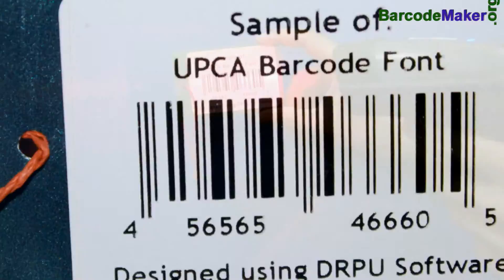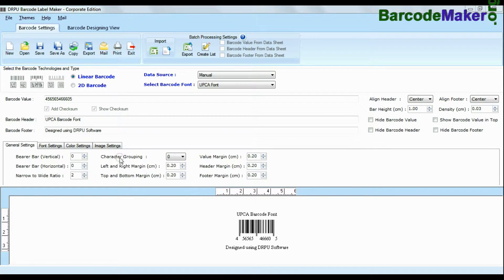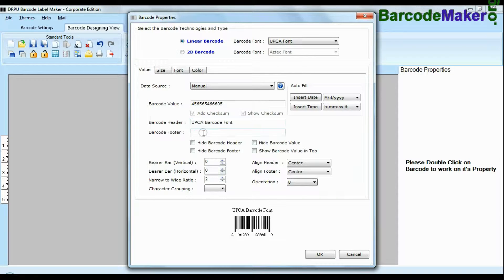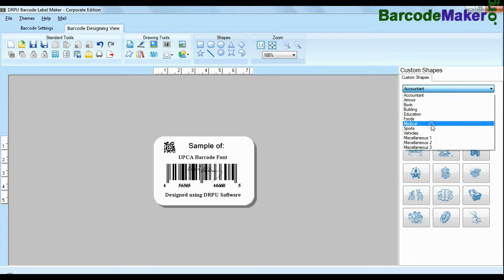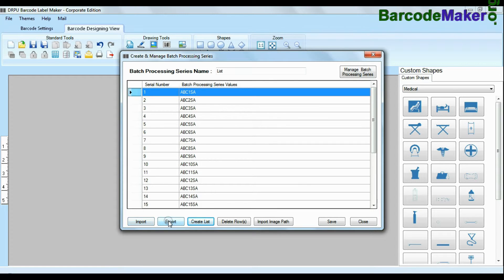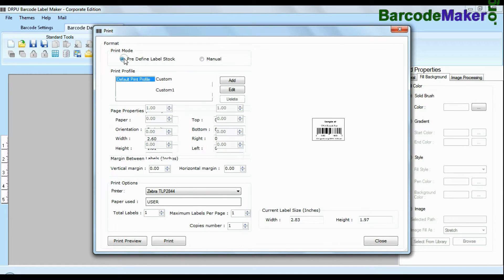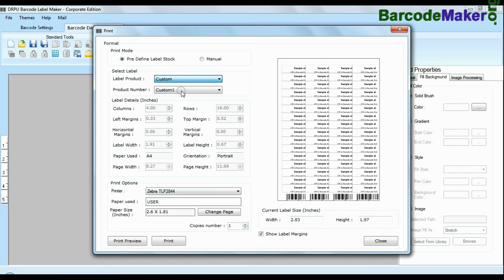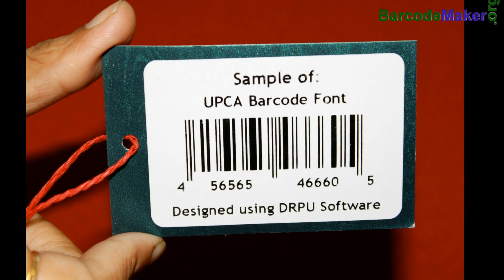Linear barcode with UPCA font: design using Barcode Maker Software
This video tutorial describes process of generating UPCA barcode labels using DRPU Barcode Creator Software. Barcode Maker Software allows you to create barcode labels with different text values and font symbologies. Software provides advance feature to modify size, color, font and barcode value of barcode labels. Inbuilt print facility enables you to print created barcode labels and also provides print preview.